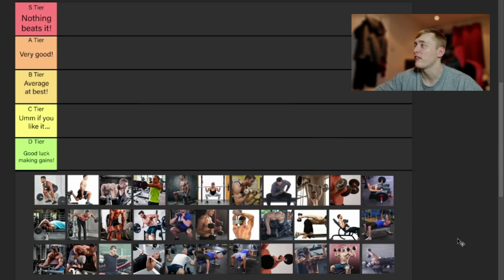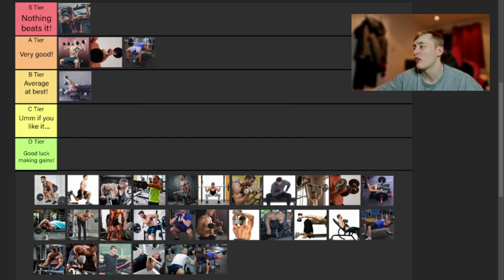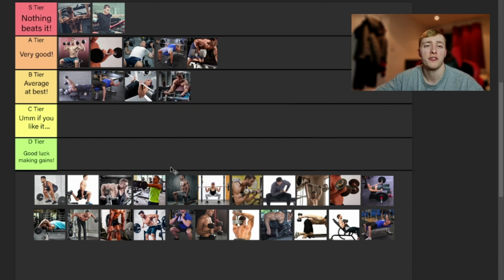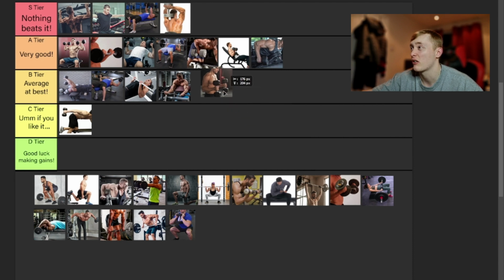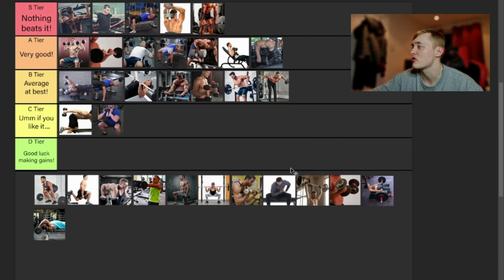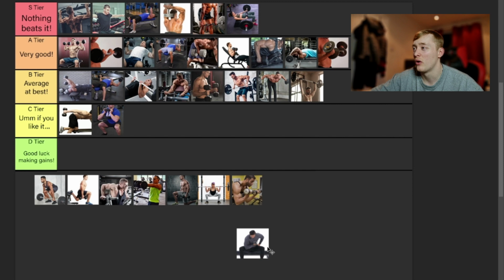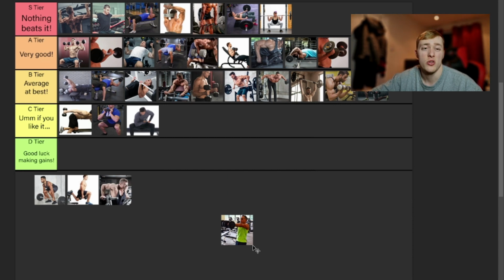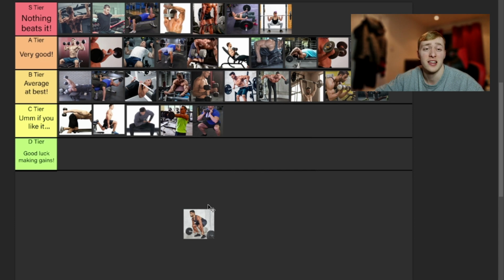Free Weight Exercise Tier List!